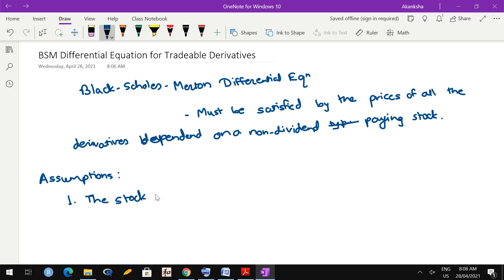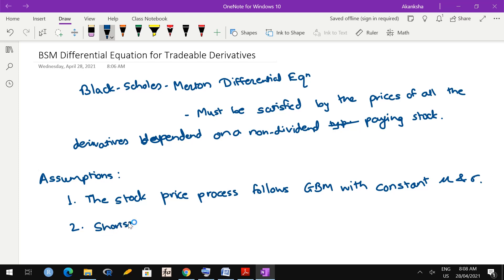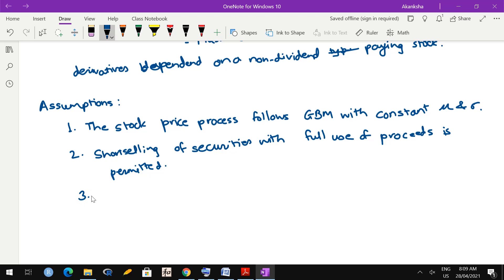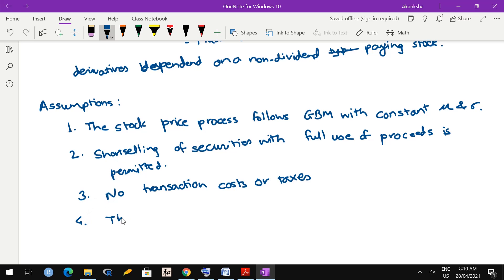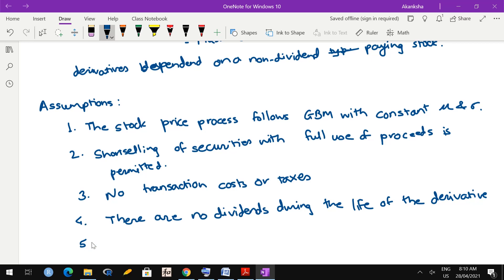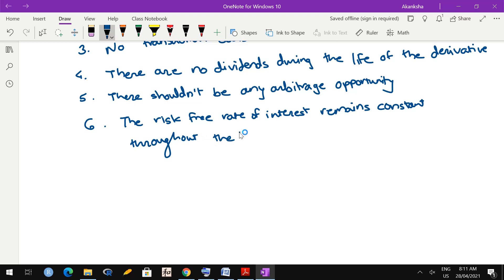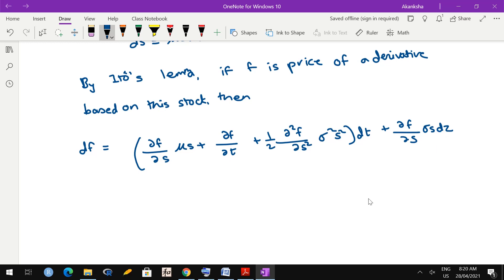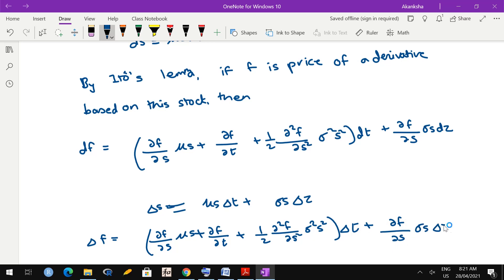STO5 - Lecture 25 - BSM Differential Equation for Tradeable Derivatives